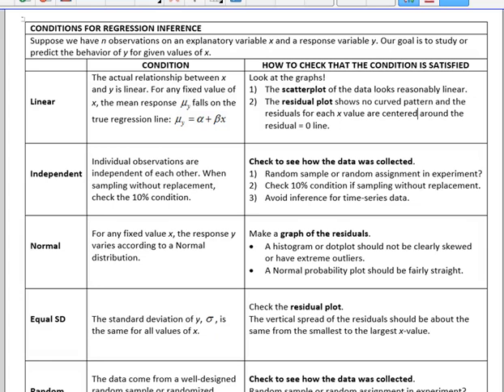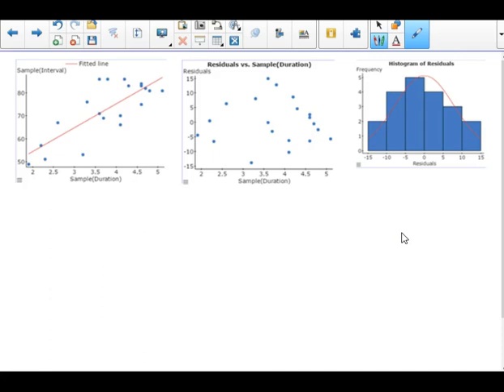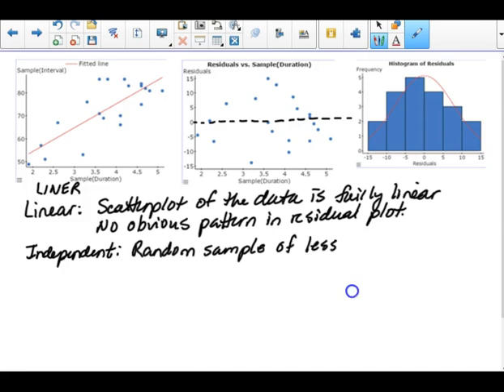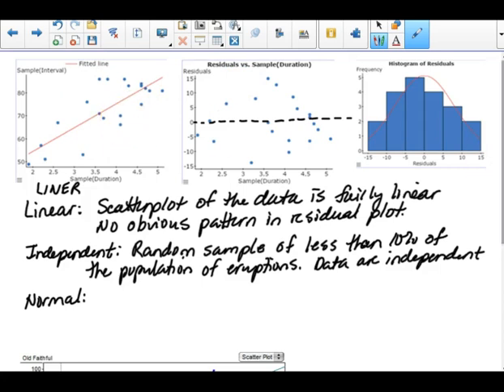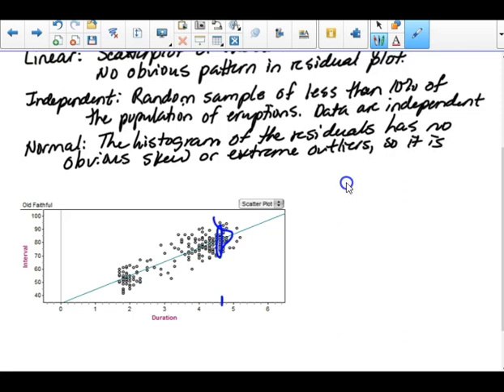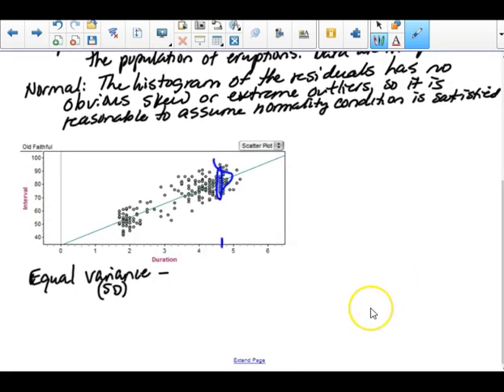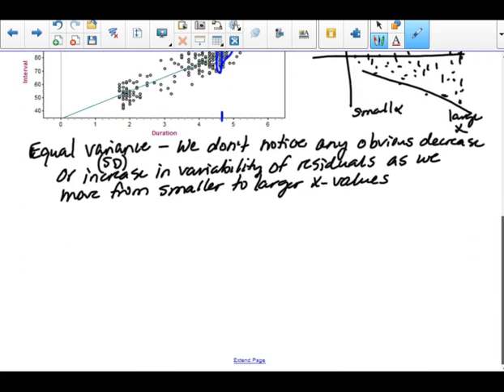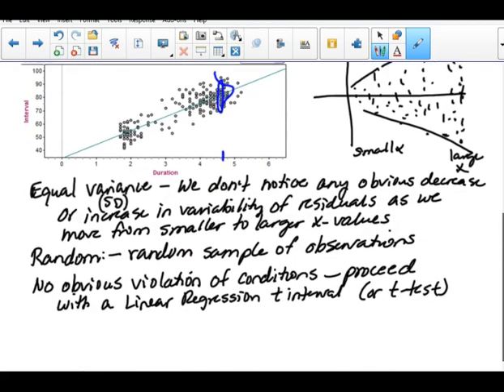12.1 #3 Checking Conditions for Linear Regression Inference: Old Faithful